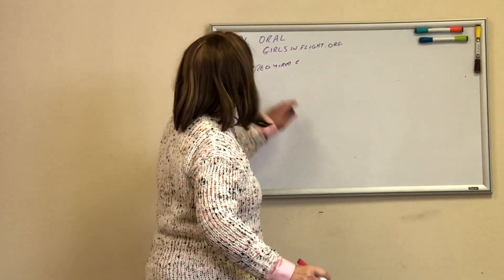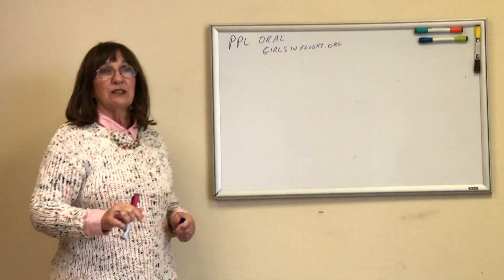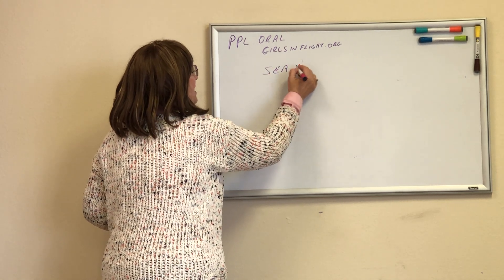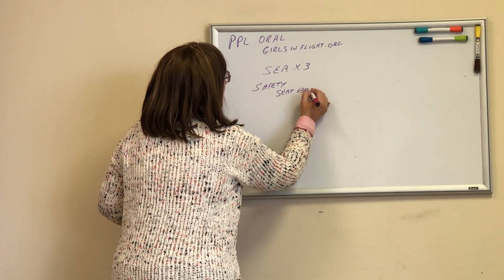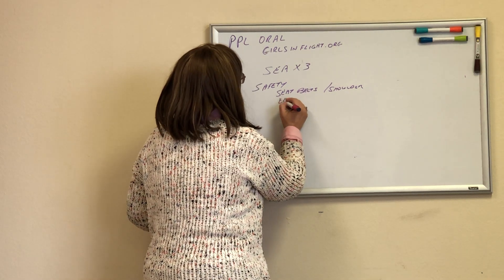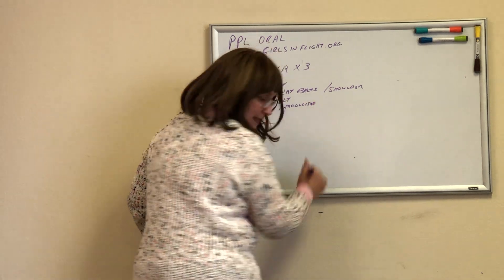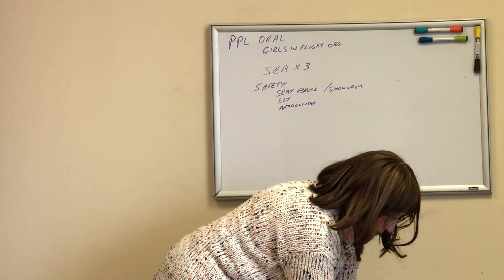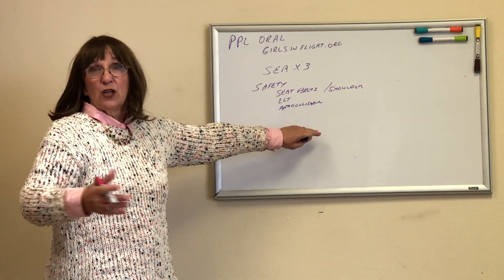required equipment Private pilot checkride prep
Mary reviews the required minimum equipment for an aircraft as it pertains to the Private Pilot checkride.